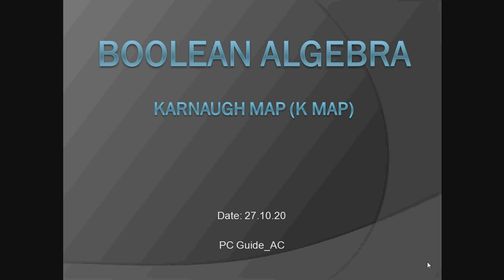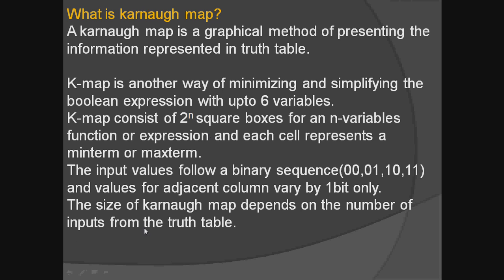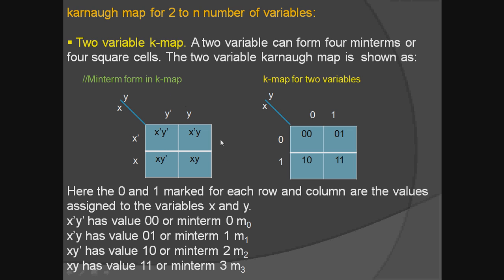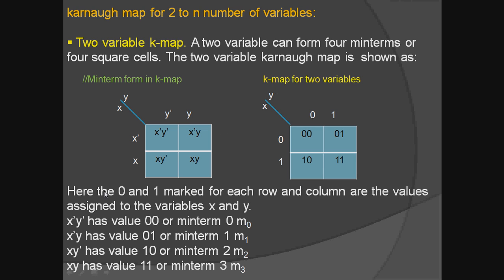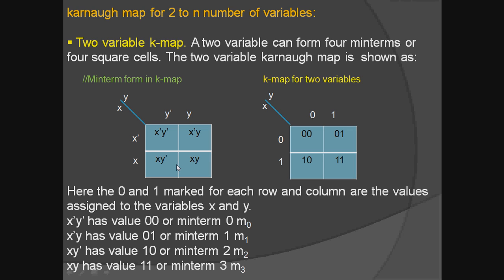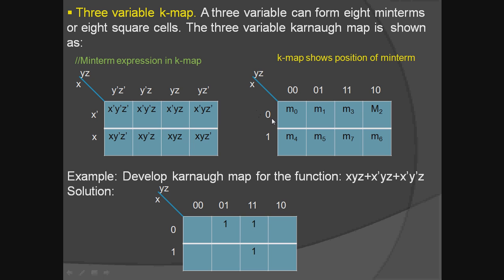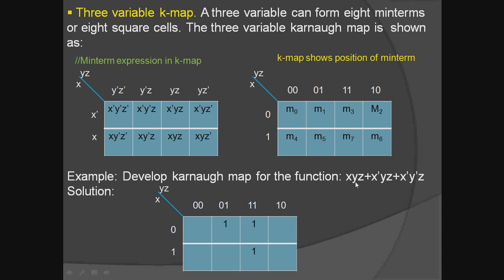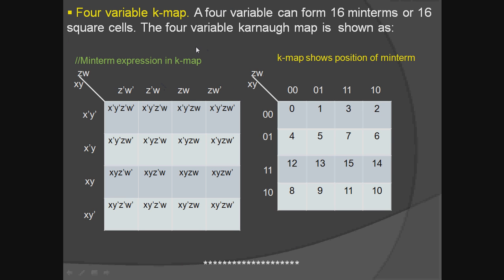Boolean algebra 27.10.20